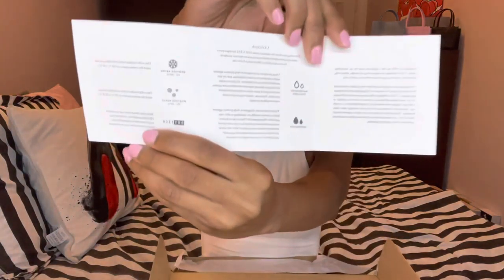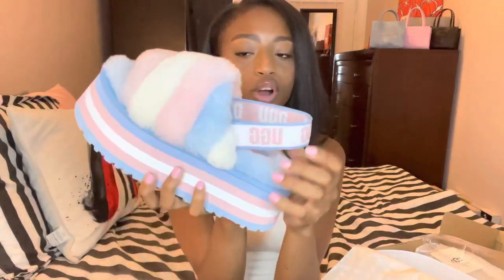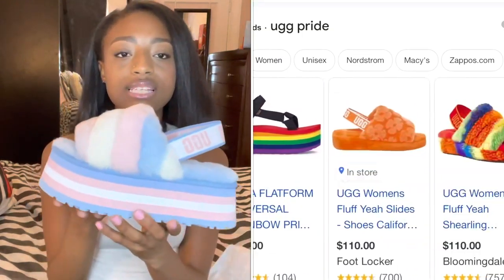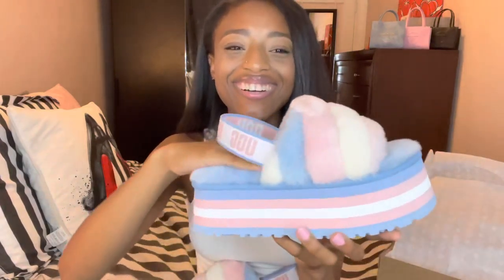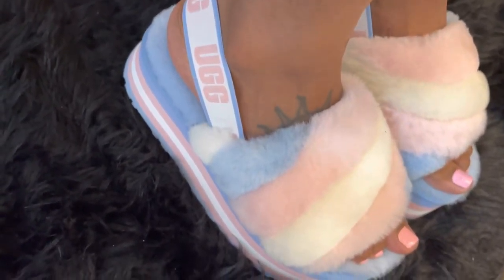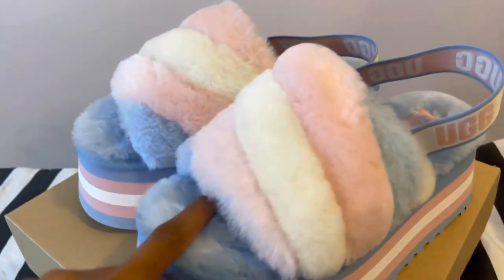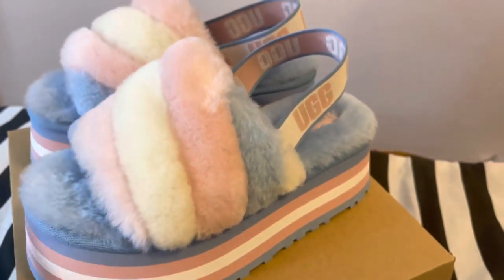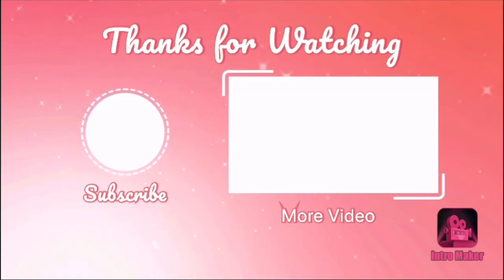Ugg Pride Collection Review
Hi 🌈
Happy Pride Month! This is my review of the Ugg Platform Pride Disco Stripe Slides in the trans pride colors!
Platform Pride Disco Stripe Slide
Fluff yeah